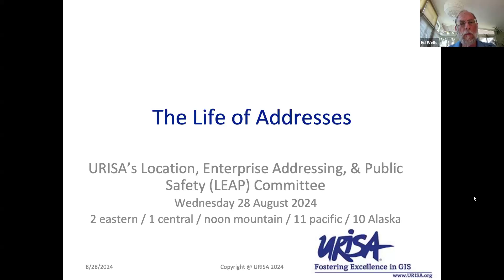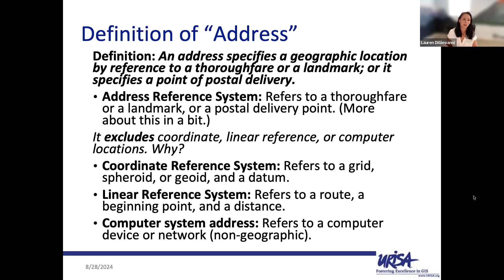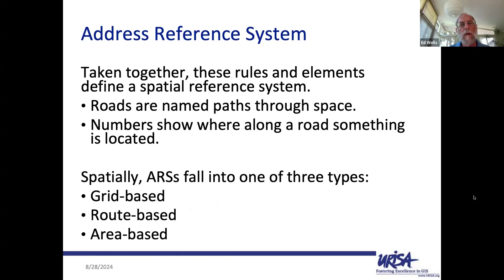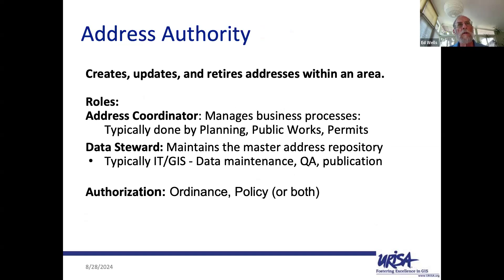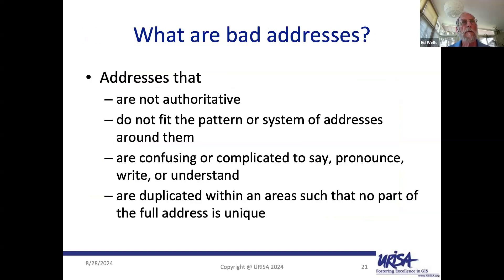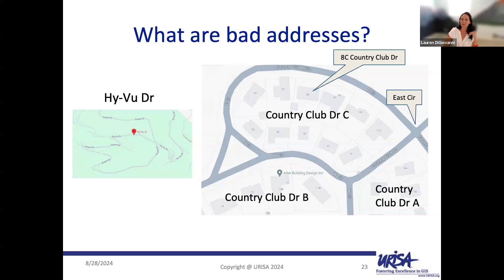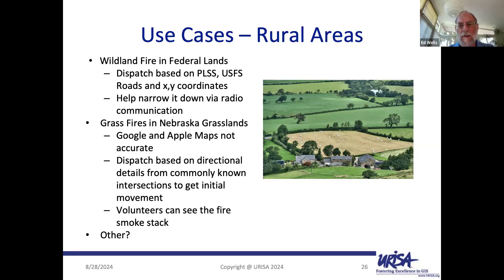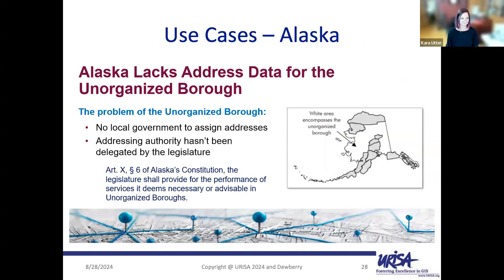Life of Addresses (August 28, 2024)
This URISA webinar, hosted by URISA's Location, Enterprise Addressing & Public Safety (LEAP) Committee focused on the Life of Addresses.

An address and an address point are the foundation for how information is tracked, located, and mapped.  Once issued and created at the local government level, they often take on lives of their own as they are used by different programs and systems.  Join us as we consider addresses, why and when they are made and retired, and some of their many uses.

Speakers:

Ed Wells, GISP, Past President of URISA
Hillary Palmer, GISP, Program Manager, Dewberry
Kara Utter, GIS Consultant and Owner, Dynamic Visions GIS
Lauren DiGiovanni, GISP, Solutions Engineer, DATAMARK of Michael Baker International
Sharmane Baynard, GIS Analyst II, Fairfax County Government - DPSC
Yves Leger, GISP, GIS Manager, City of Saint John

For more Addressing content, be sure to check out URISA's LEAP conference